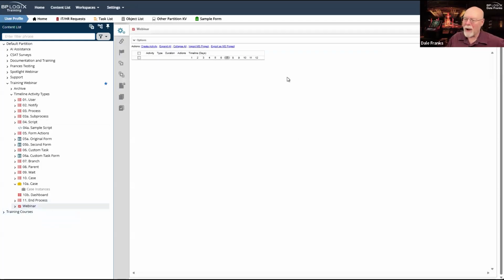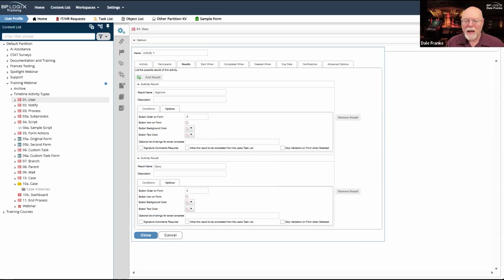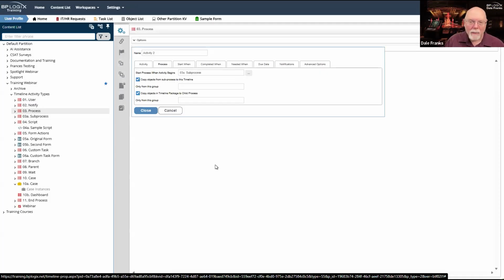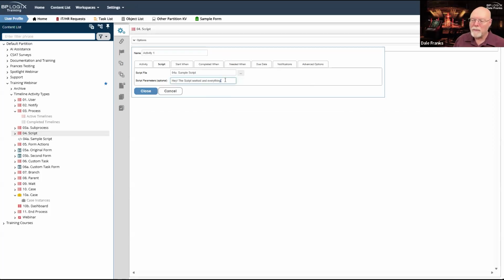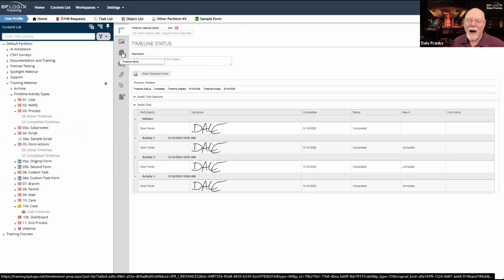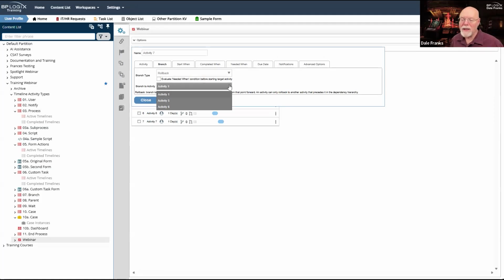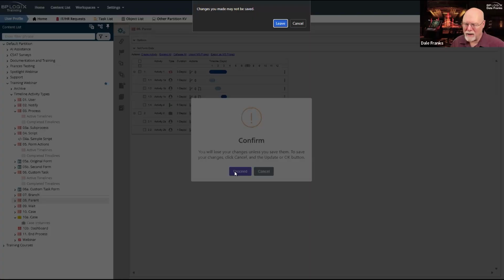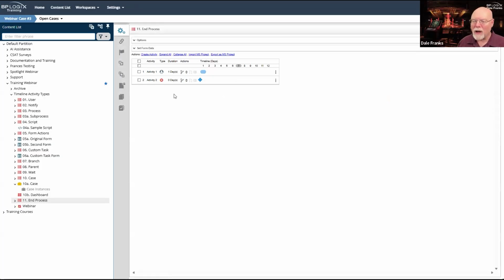Training Webinar - Timeline Activity Types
This webinar provides a comprehensive tour of all 11 process timeline activity types in Process Director, covering their purpose, configuration tabs, and practical usage patterns. Dale walks through each type in sequence — from the full-featured User Activity to lightweight types like Notify and End Process — with live demos in the product. Special attention is given to dependencies, approval loops using the Parent activity, and the relationship between Branch and Parent activities for complex routing scenarios.
00:00:00 — Introduction & Welcome
00:01:44 — Activity Types Overview & Dependencies
00:09:43 — User Activity Deep Dive
00:21:33 — Results, Notifications & Advanced Options
00:28:02 — Notify Activity
00:34:13 — Process Activity & Subprocesses
00:42:44 — Script Custom Task
01:08:29 — Custom Task Activity Type
01:16:49 — Branch Activities
01:27:14 — Parent Activity & Approval Loops
01:43:07 — Wait Activity & End Process Activity
01:58:19 — Outro & Closing Remarks